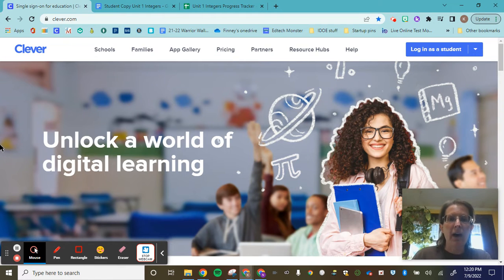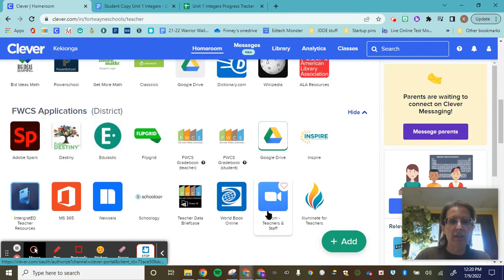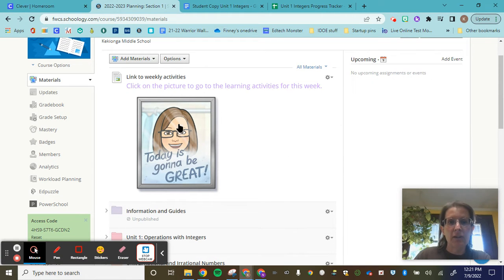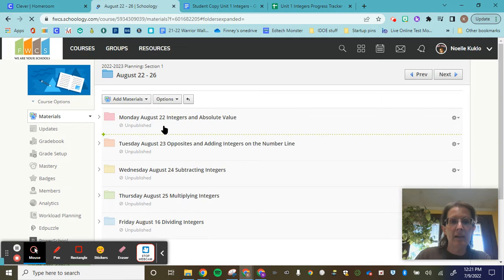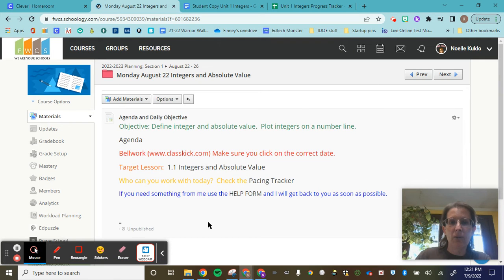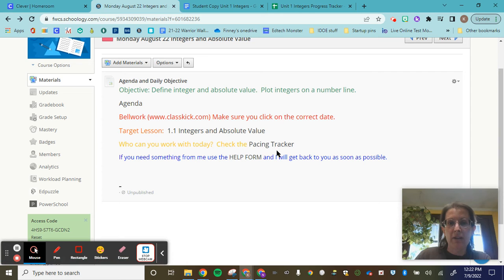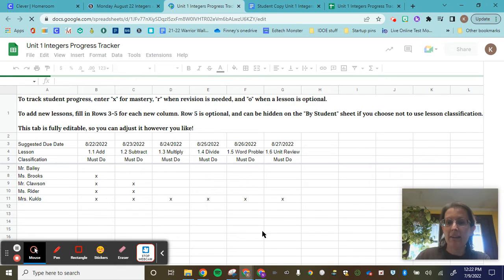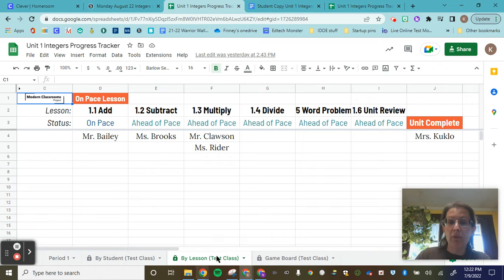Schoology Setup Information